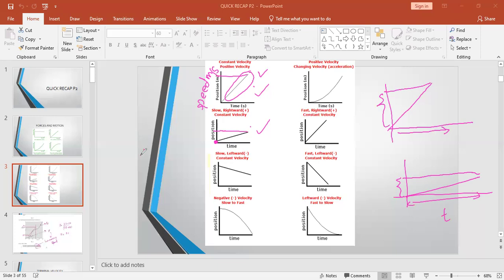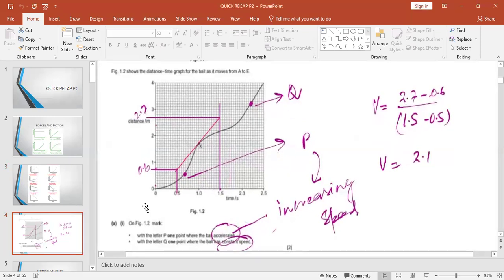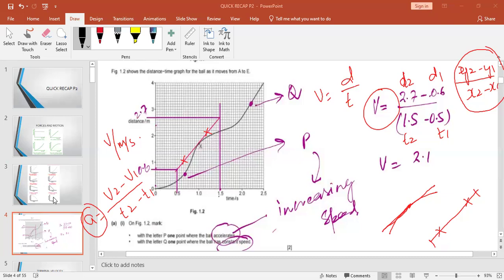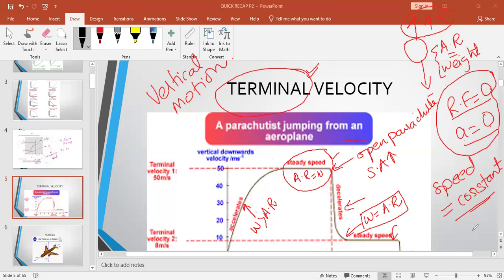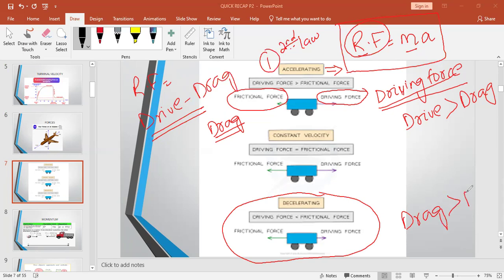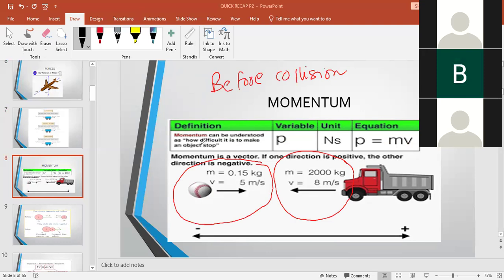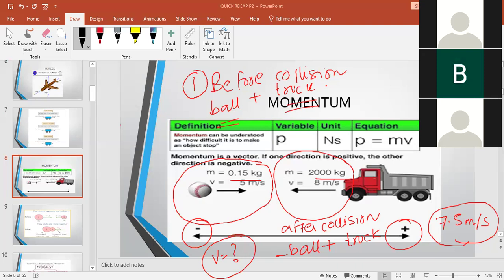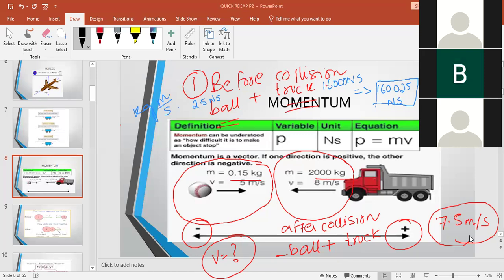recap part 1